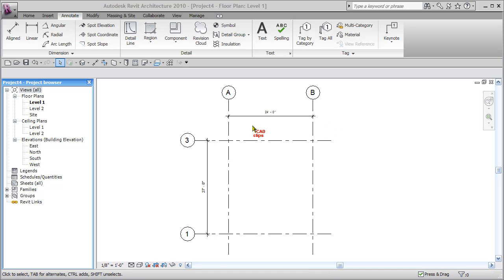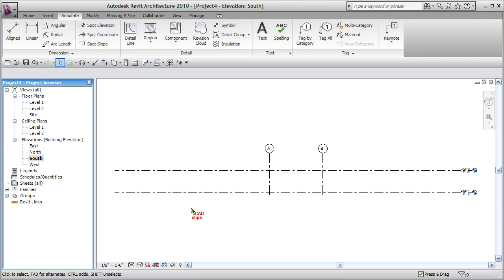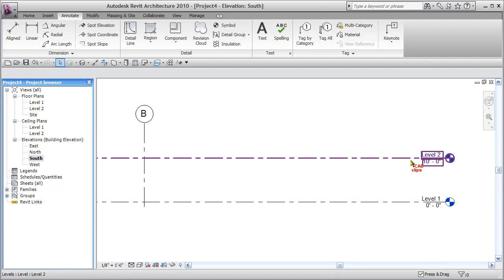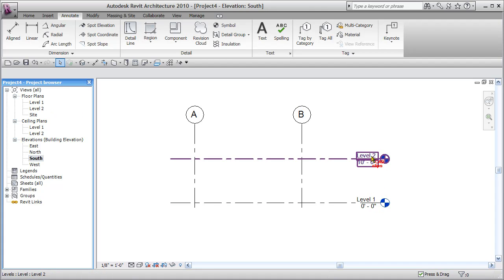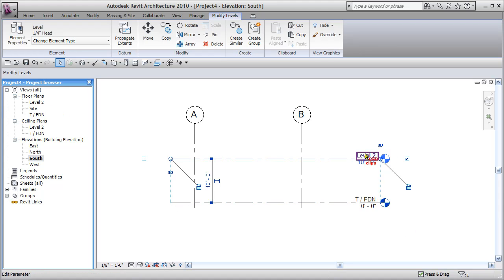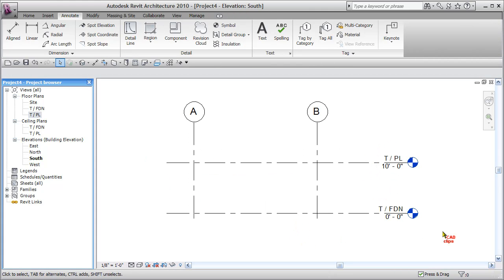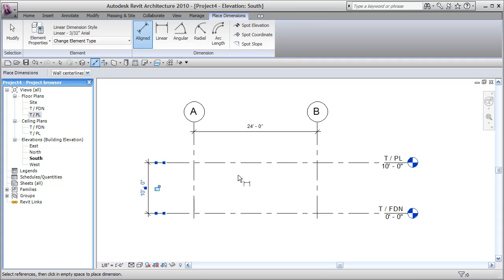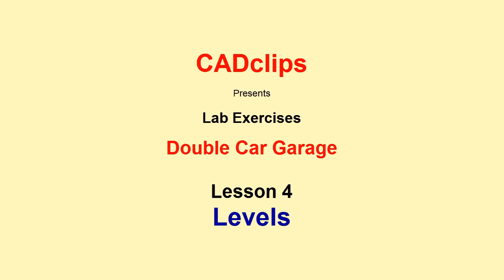CADclip Lab - RA-10-02-04 - Levels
This is video No.4 of CADclip Lab Exercise - Double Car Garage